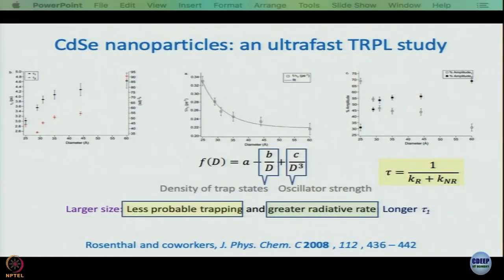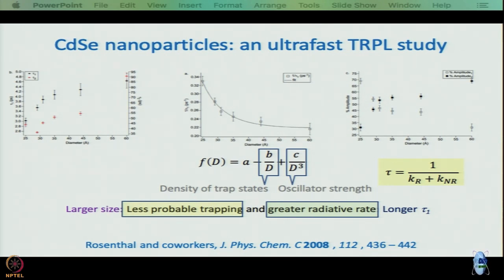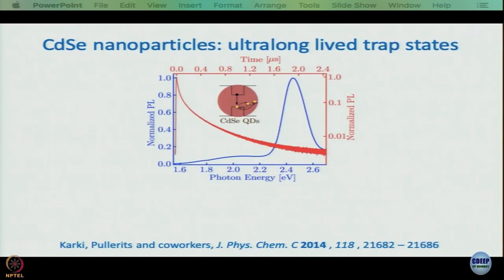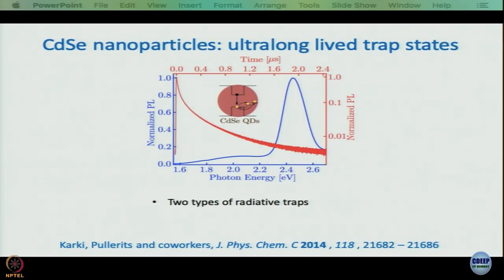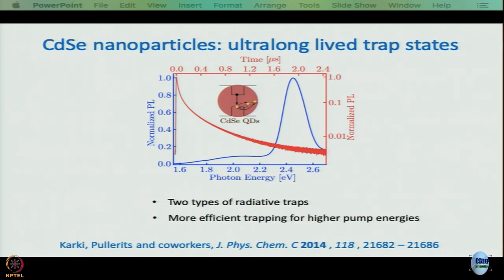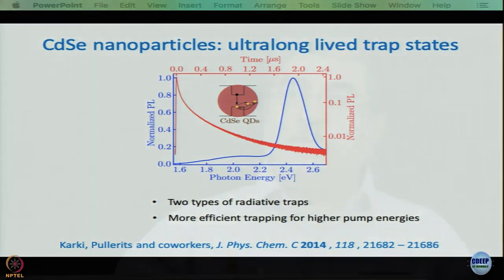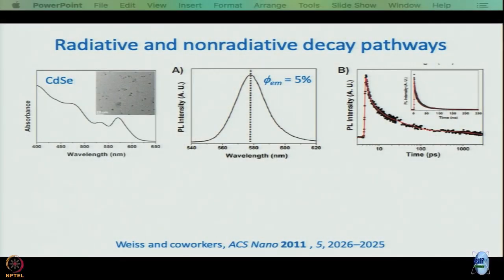Week 11-Lecture 59 : Semiconductor nanocrystals – Part 2